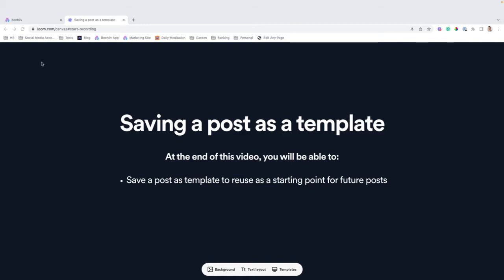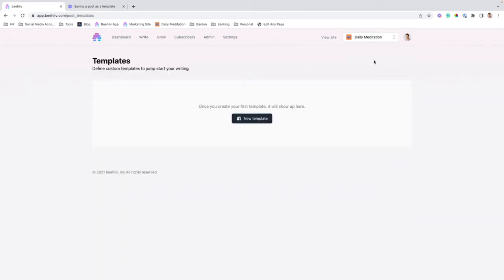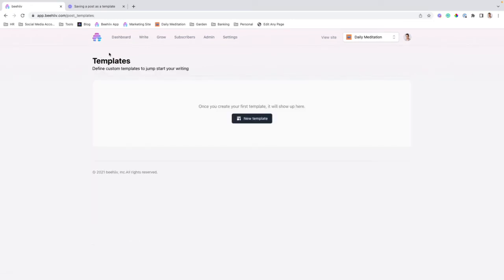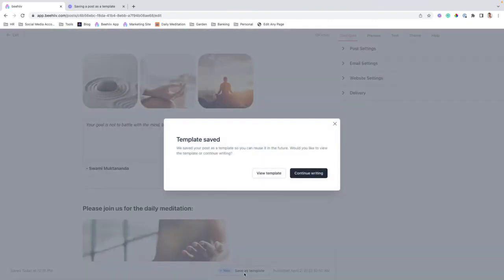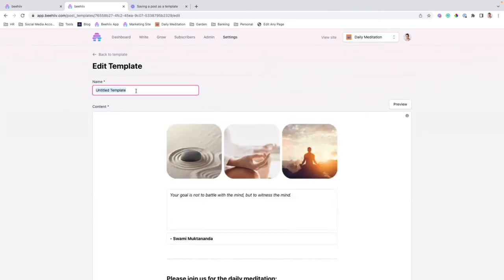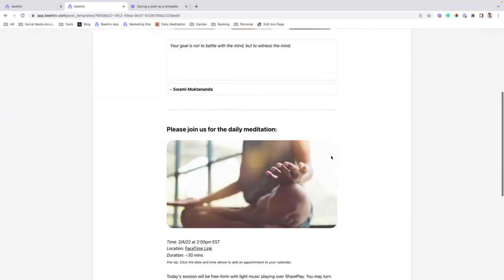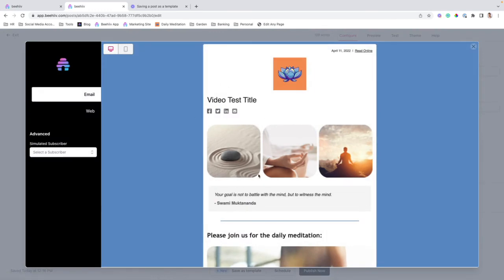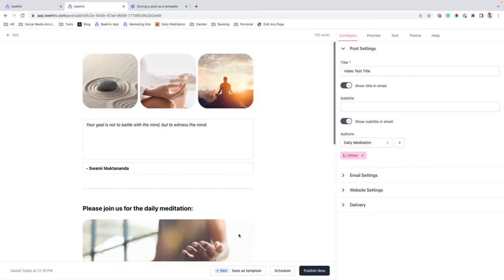Working with templates - beehiiv 101 (Tutorial)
Save content as templates to reuse in future posts with our template features. Shorter production time and more scalability mean that you and your team will have more time to focus on content.